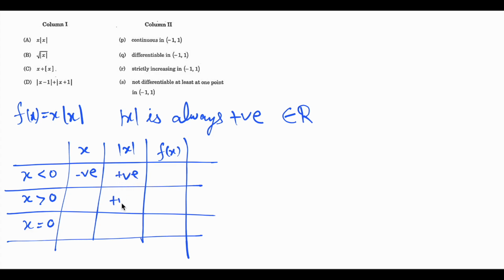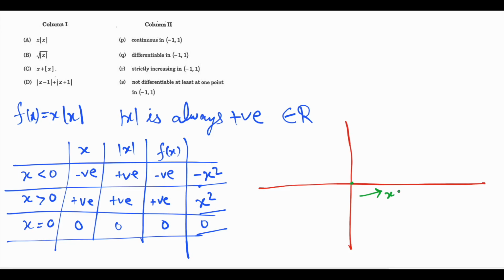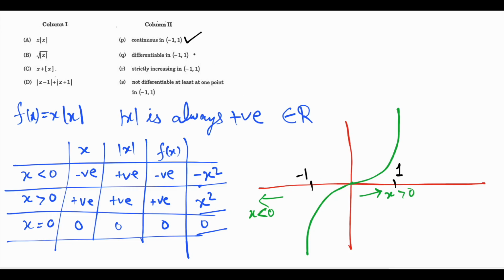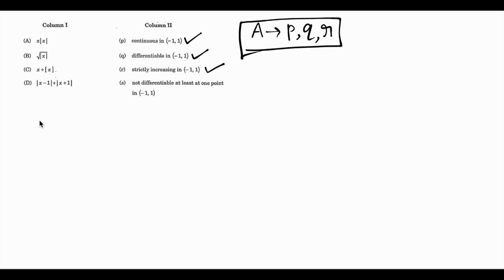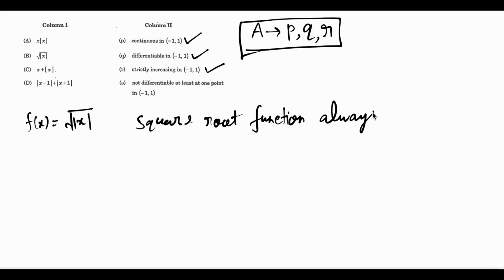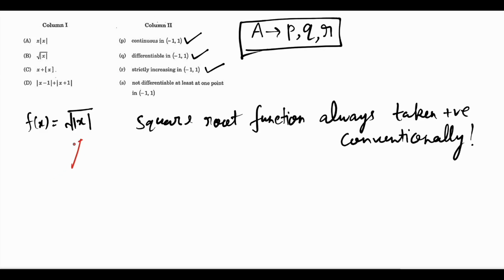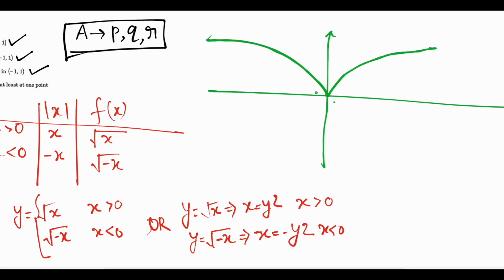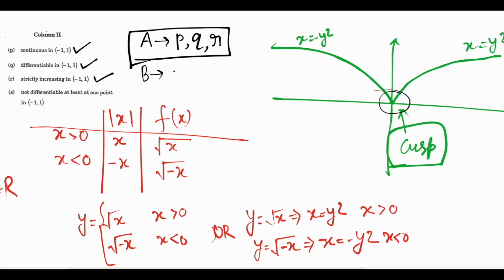Square Root Function √x & x| Jee Advanced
In this video I illustrate square root function and how modulus affect parabola function and talk about their differentiability and continuity.I hope you find the video helpful for your studies.Keep learning!